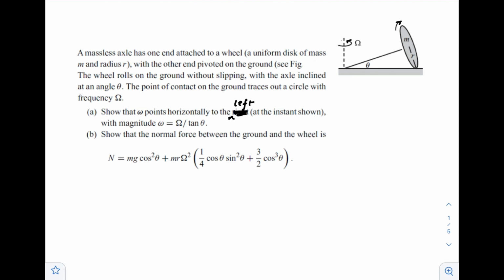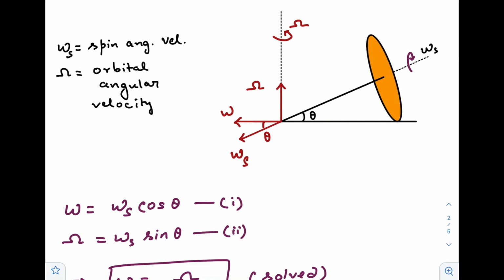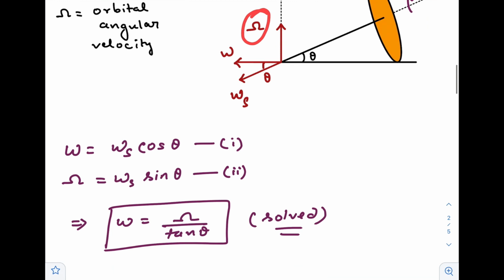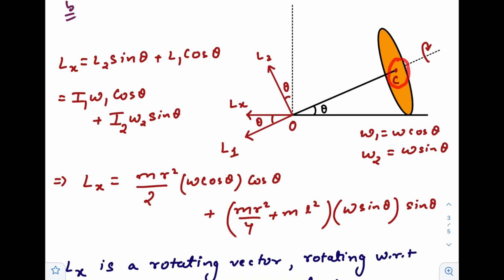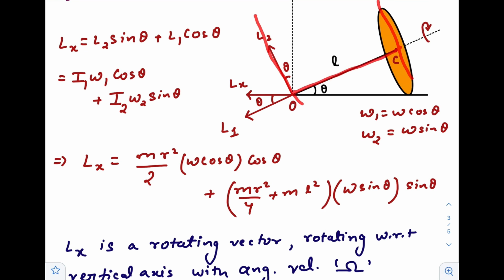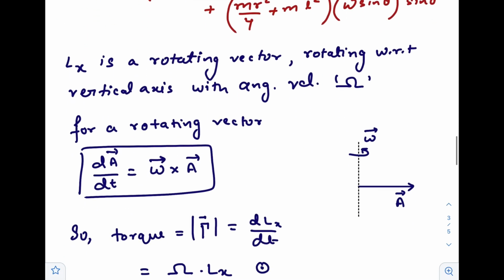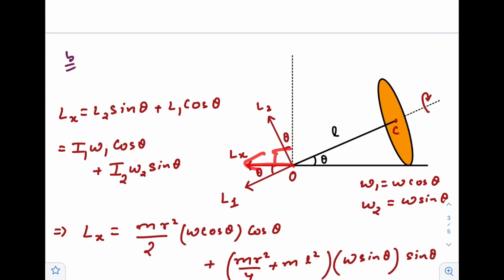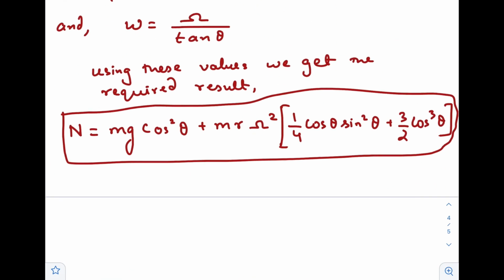A wheel connected to an axle and they are ROTATING….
I’m sleeping now…will update the description later…😒